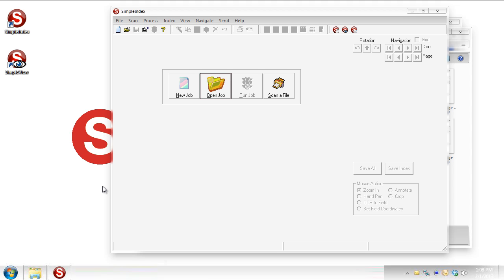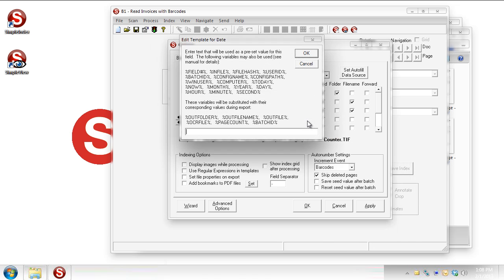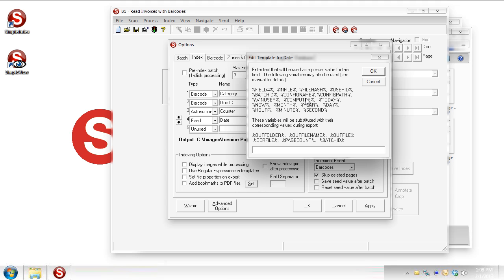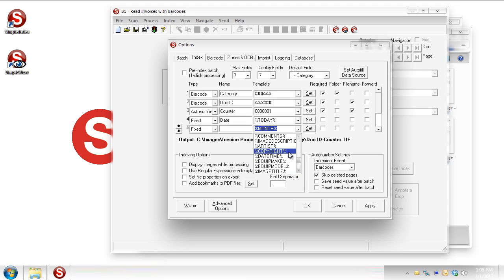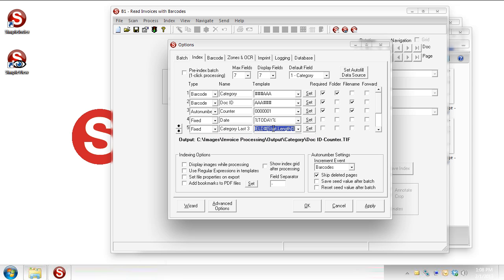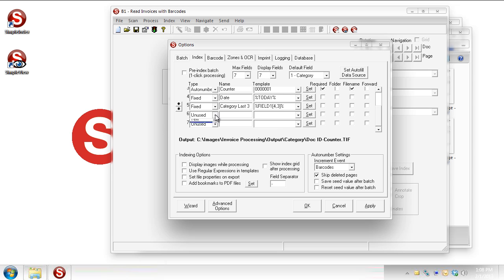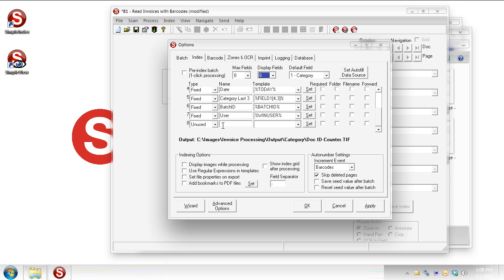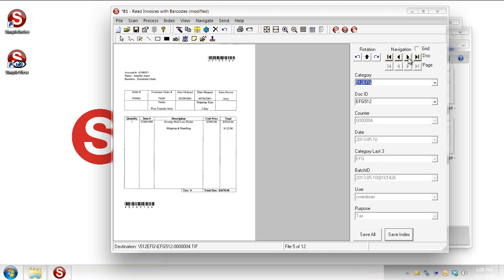University of SimpleSoftware 205 (Cary) - Using the Fixed Field Type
The Fixed field can be used to automatically index using a variety of pre-set values such as the job name, computer ID, user ID, etc.. Fixed fields can also be used to combine values from other fields.